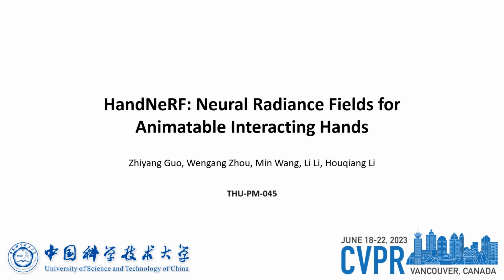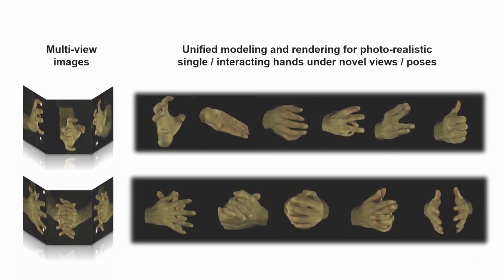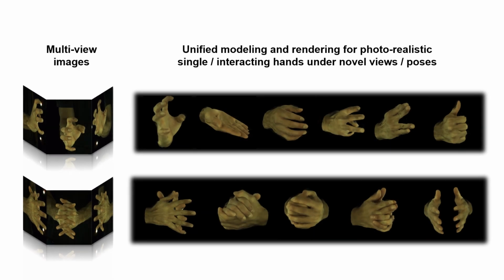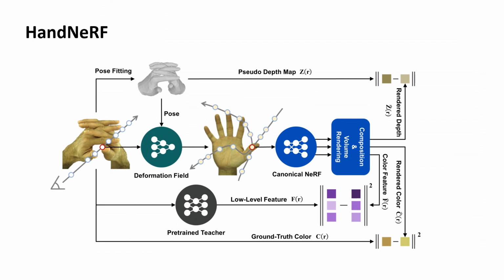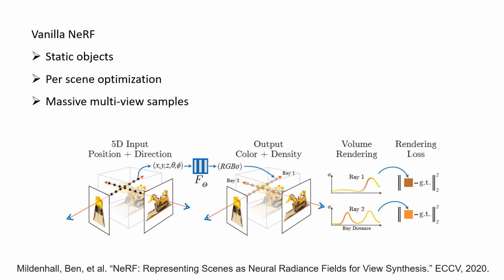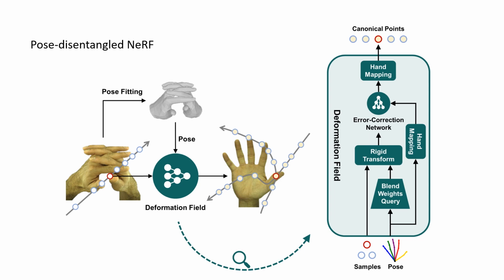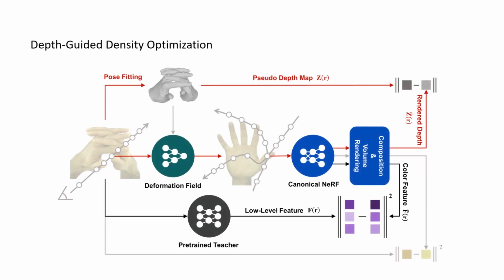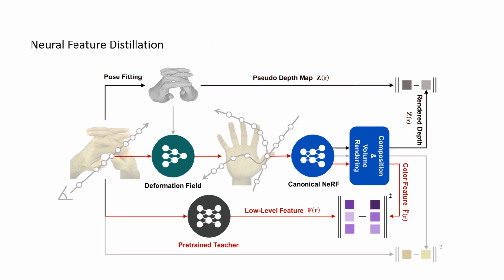[CVPR23] HandNeRF: Neural Radiance Fields for Animatable Interacting Hands